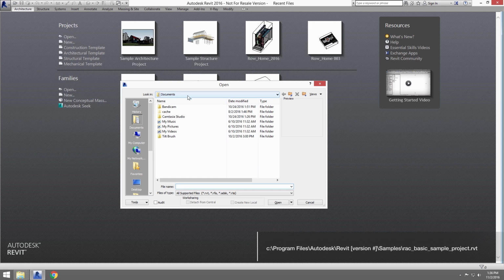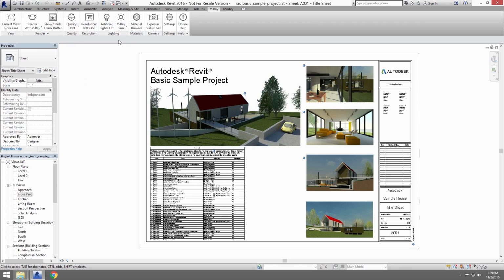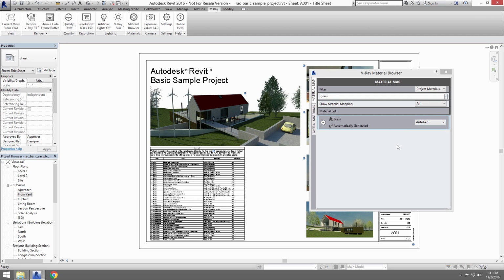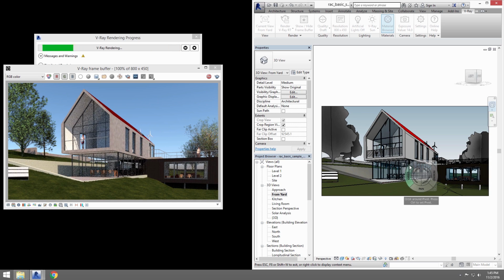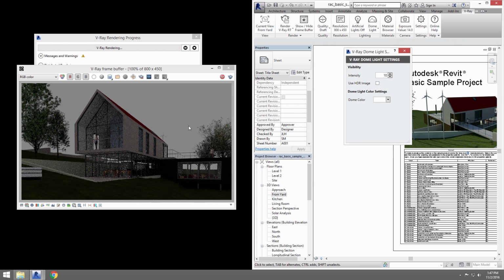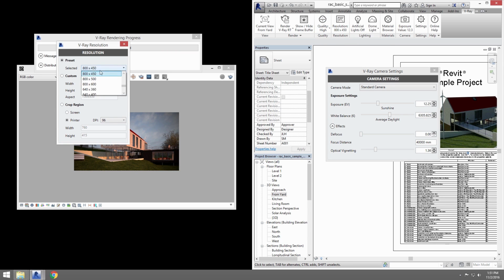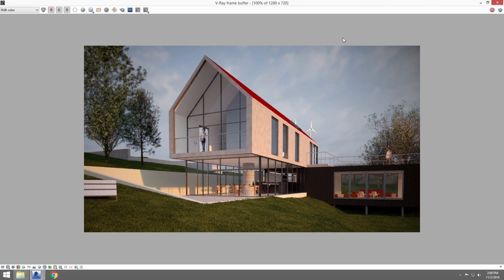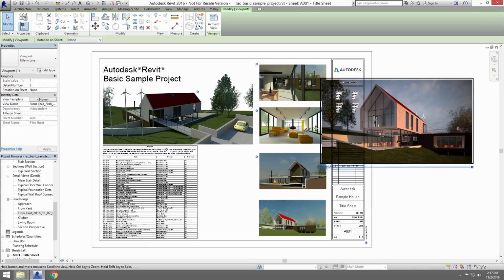V-Ray for Revit - Quick Start Intro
This QuickStart video covers the basic workflow of rendering a simple scene with V-Ray for Revit. It will show you how to block out your lighting, camera, and materials with V-Ray’s Real-Time renderer before switching over to the higher quality Production renderer for the final results. By the end of this video, you will have a better understand of V-Ray for Revit’s User Interface and how you can begin using it to render out your own scenes.